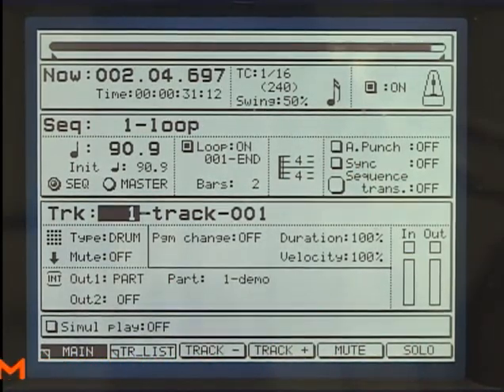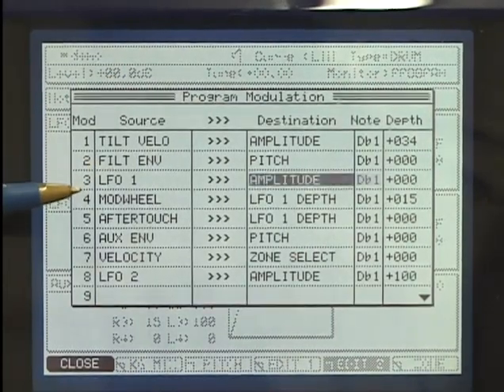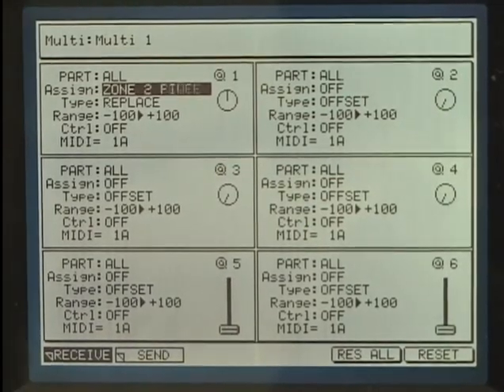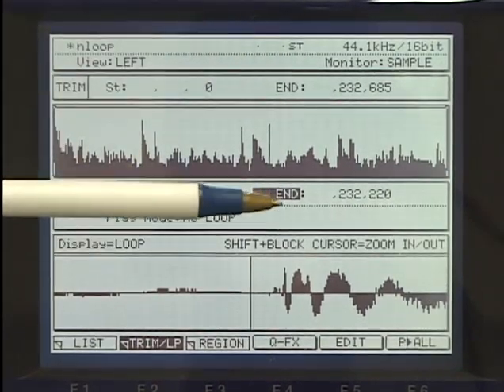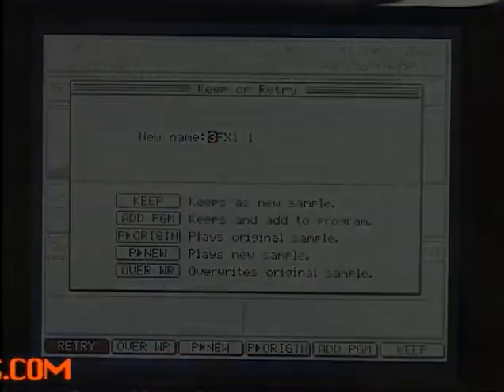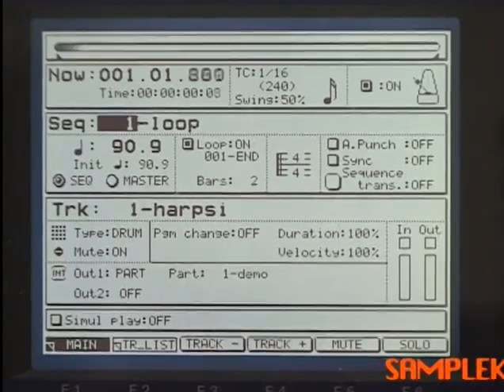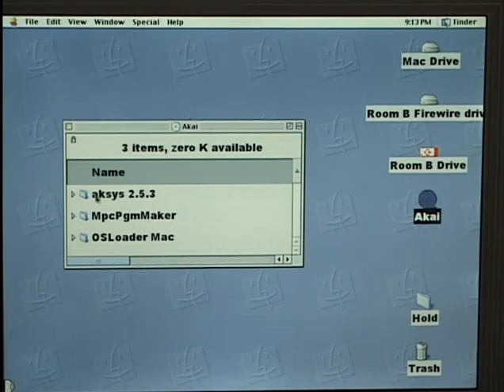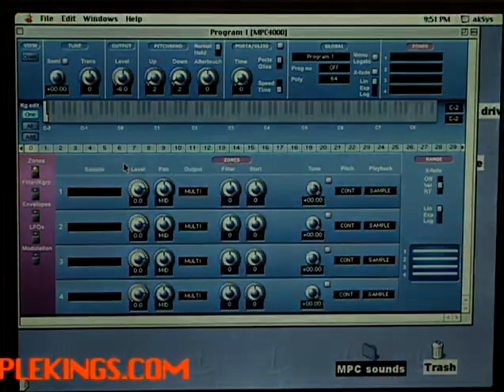THE AKAI MPC 4000 FULL BEGINNERS WORKFLOW PART 2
THE AKAI MPC 4000 FULL BEGINNERS WORKFLOW PART 2 from samplekings.com

Time compression is something that I like to use on a sample to get it to fit perfect with my tracks. You can use it on vocal samples, loops, horn samples and just about anything it keeps the sample the same pitch and allows you to either make it go faster or slower without changing the pitch. The time compression feature that's in the MPC 4000 is excellent and we show you the best way to apply it to your samples.

The Edit 1 and Edit 2 section of the MPC4000, are easy to use on any sample, we even filtered out a drum beat that was in a loop and it gave it a whole new flavor. We'll show you all these features so you can use them on your MPC 4000, here is Qlink. I make a sequence, add samples then make another beat to remix it with then I just flip the beats back and forth a great way to remix on your mpc4000. Then I adds midi track we play a keyboard record the midi data and play it back. We even teach you how to save data.

presented by samplekings.com join and get free sample downloads, get zoom lessons, and watch videos

1. AKAI MPC ONE
2. AKAI MPC X
3. AKAI MPC LIVE II
4. AKAI MPC MPK MINI
5. AKAI MPD218 USB MIDI Controller
6. AKAI Professional MPK249
7. AKAI MPC FORCE
8. AKAI Professional LPK25
9. AKAI Professional FIRE for FL Studio
10. AKAI Professional APC40 MKII